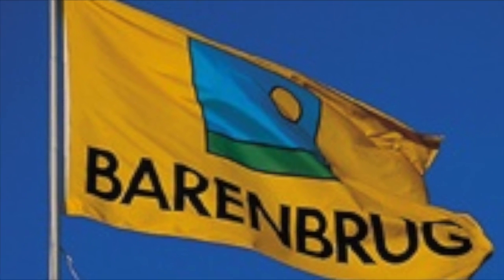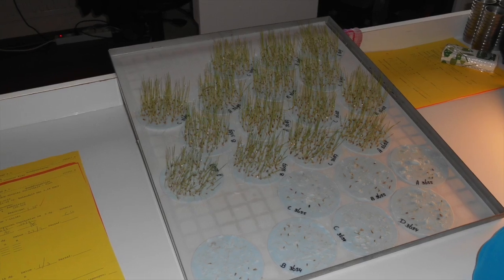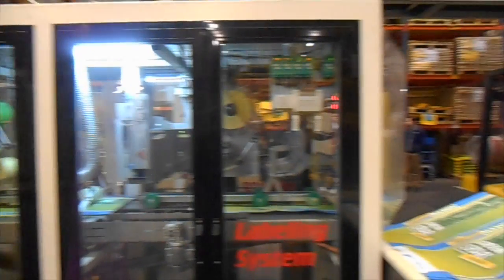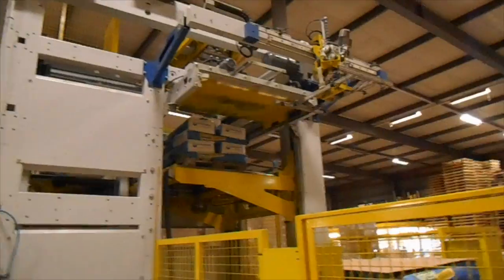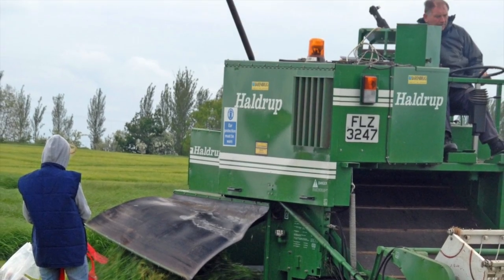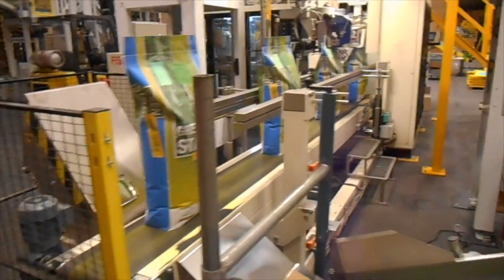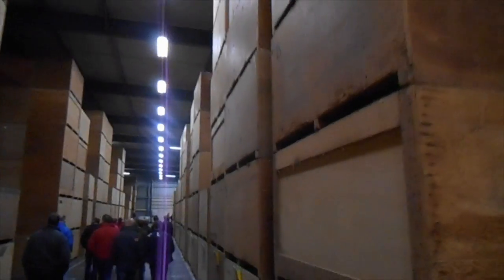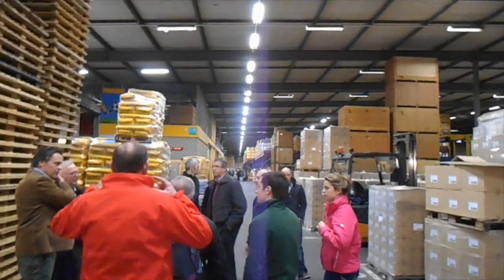The how and why of grass seed production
Growing quality grass is a specialised job and now only some of the warmer European countries are involved. Peter Varley reports.